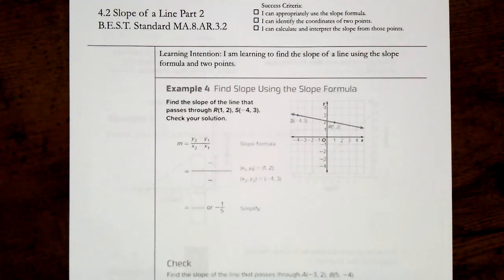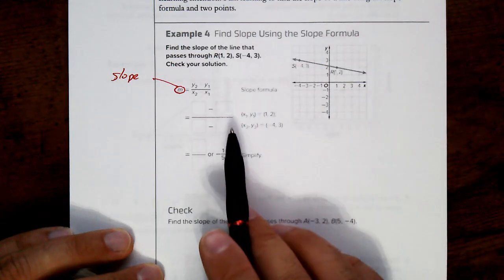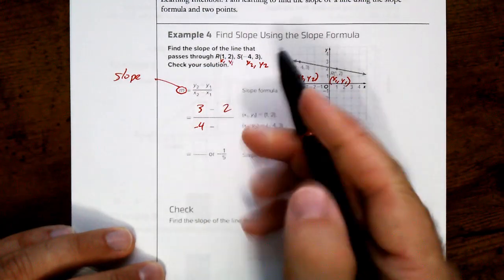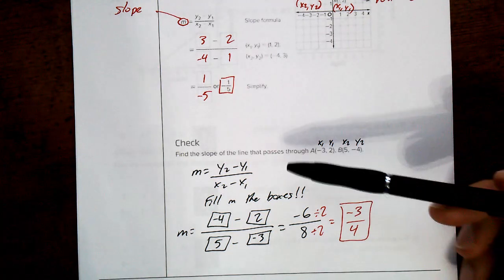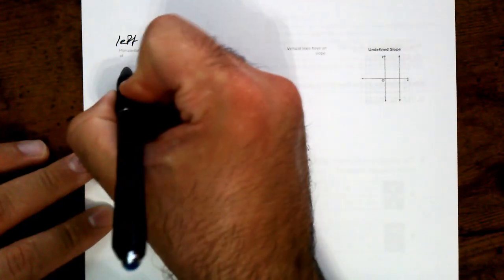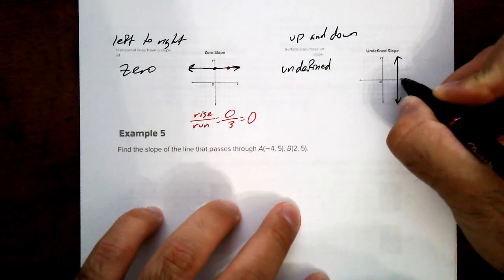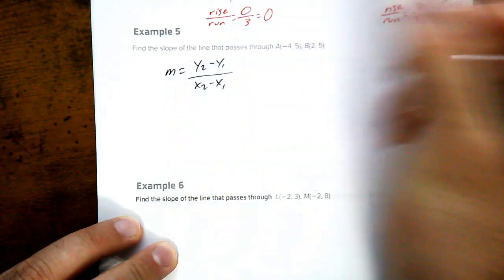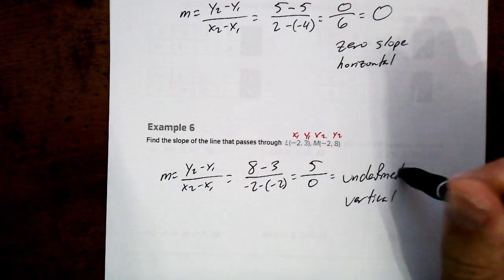4.2 Part 2 Pre Algebra- Slope of a Line from 2 Points